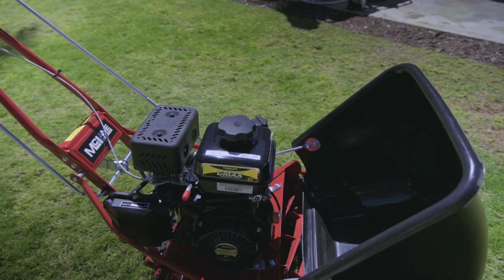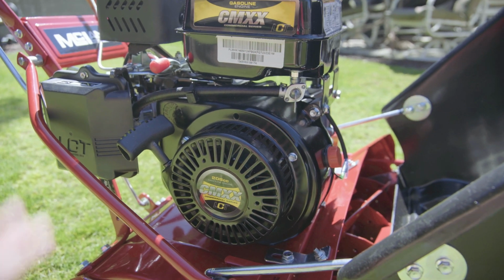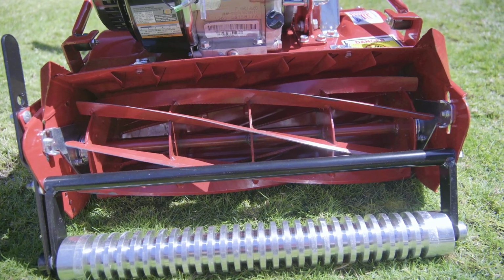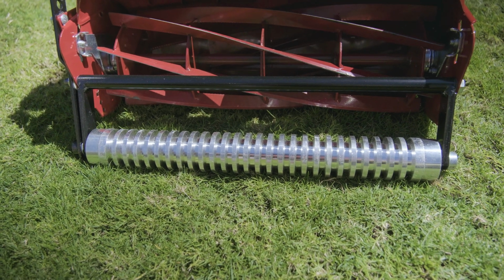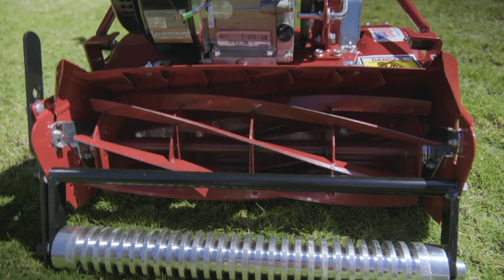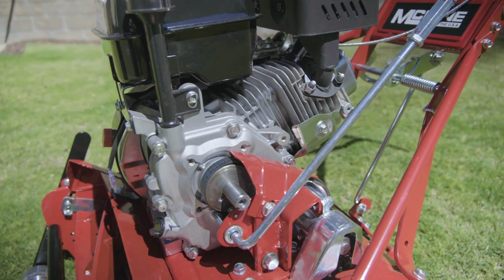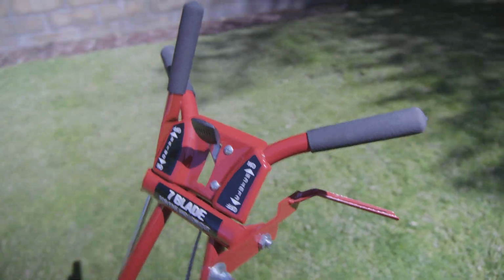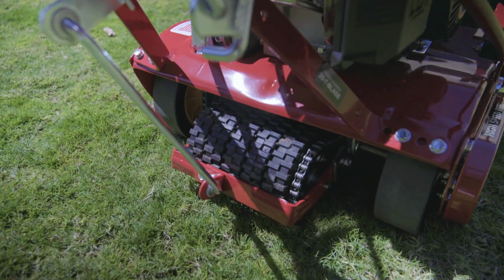My New 2024 McLane Low Cut Series Reel Mower!!!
What's up everyone! Well this is the big surprise that I had in store for you guys! Anyone who is into lawn care knows how exciting it is once you get new equipment. In this video I reveal my new 2024 McLane Low Cut Series Mower! I'm super excited to use it this season. Hope everyone enjoyed the video!

Personal Instagram: Cpimms.31
Photography Instagram: Cpimmsphotography

Song used in the video: HeroicMonk- Built Different